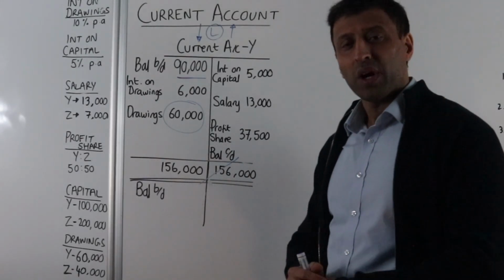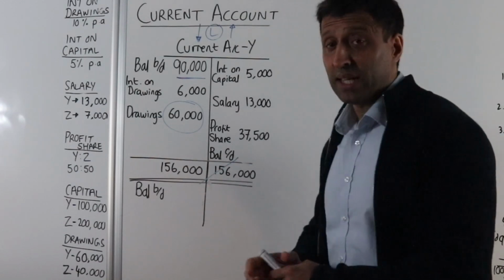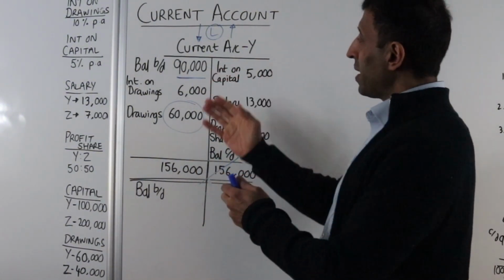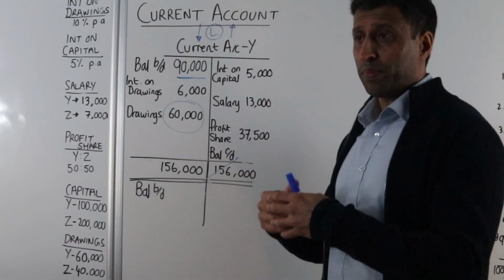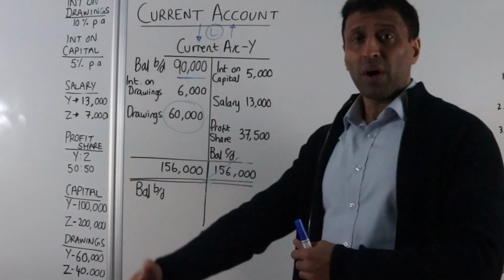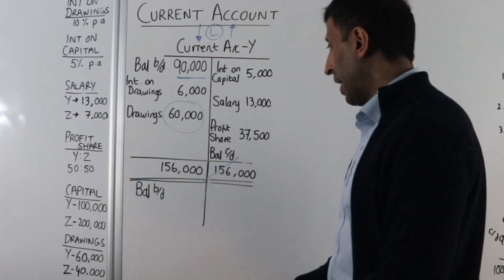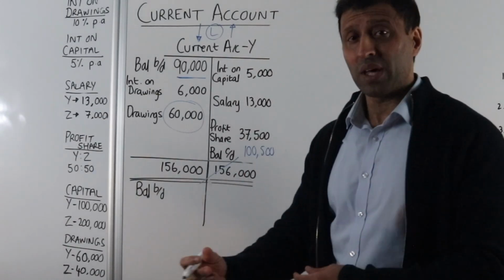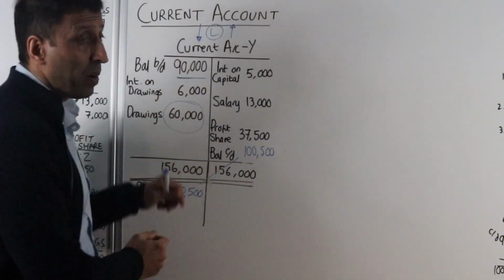Current Account Partnerships